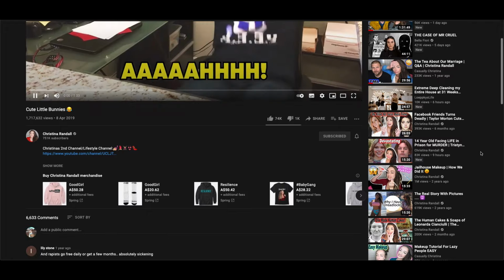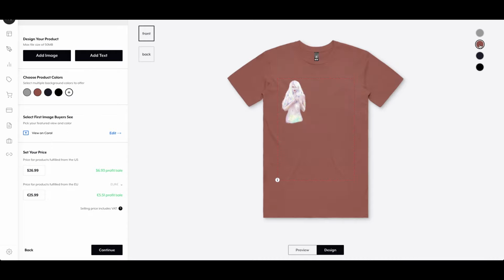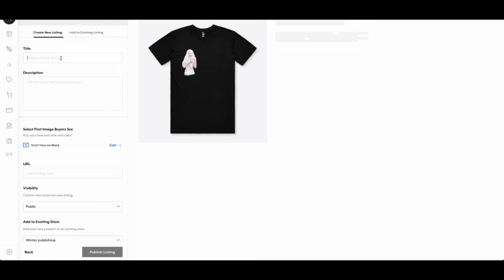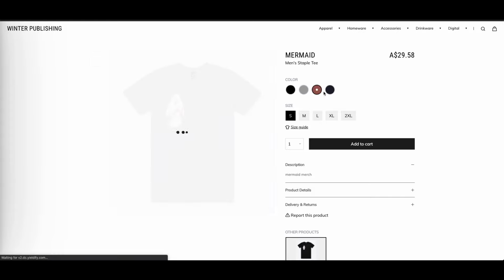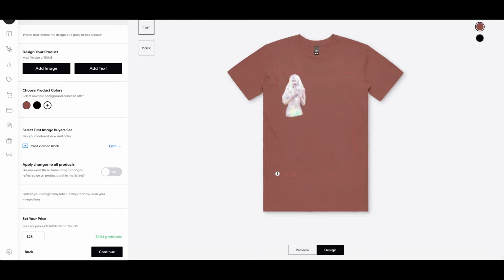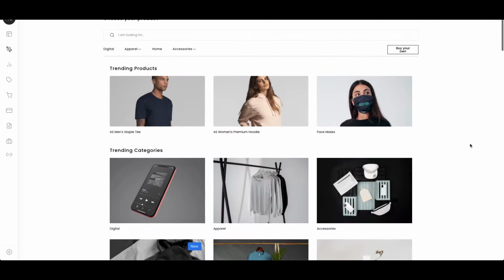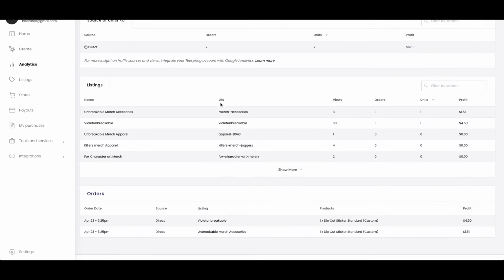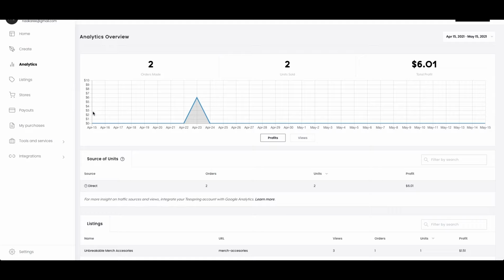How to Make Merch on Teespring & Manage your Earnings